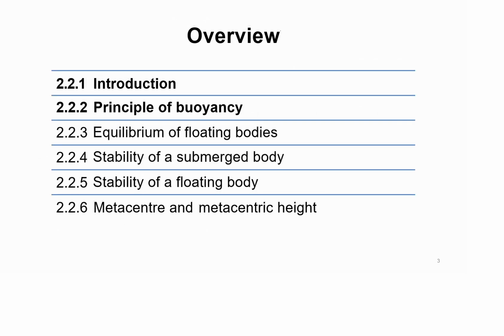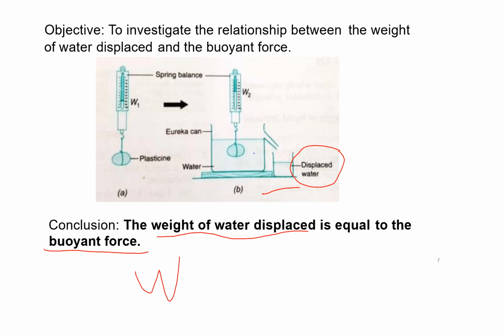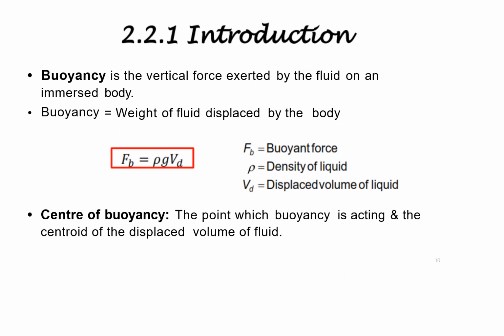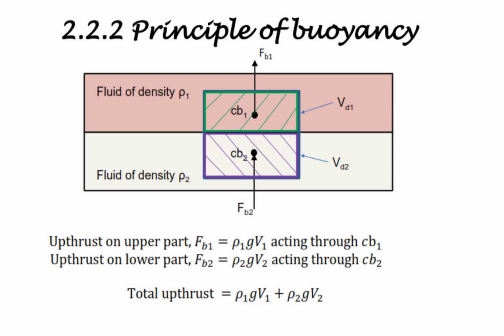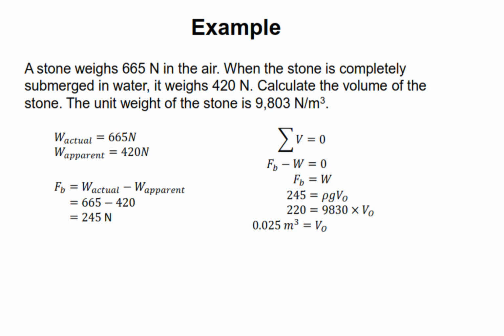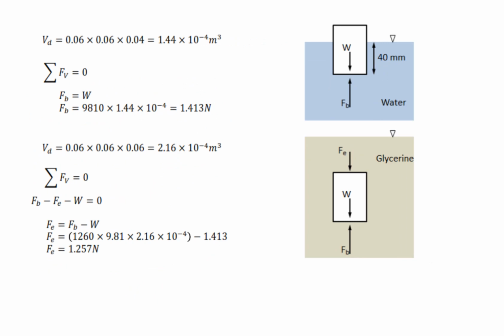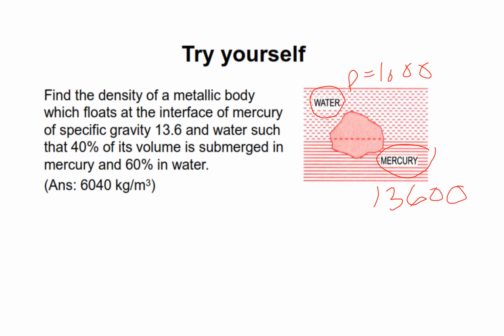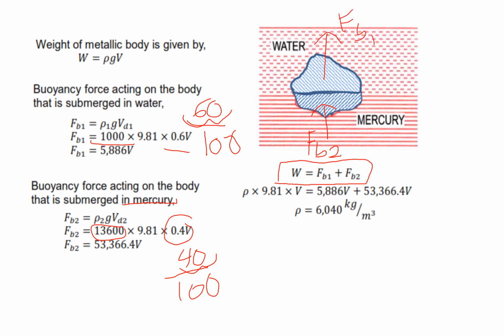4_ECW231_Buoyancy Principle